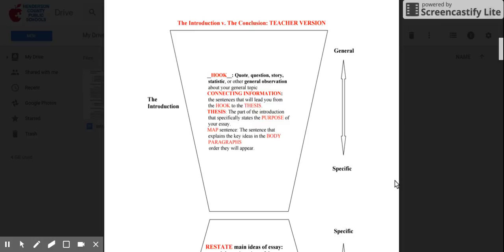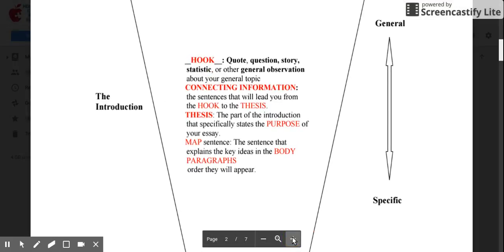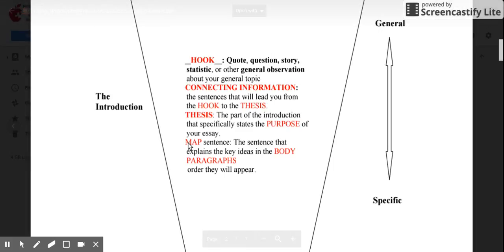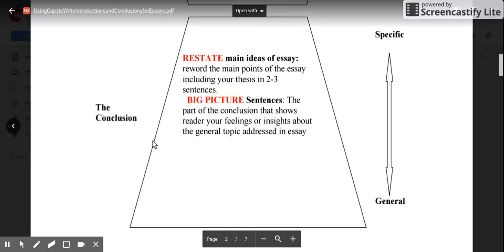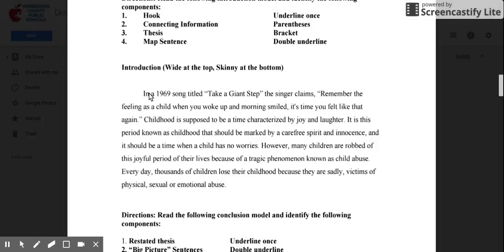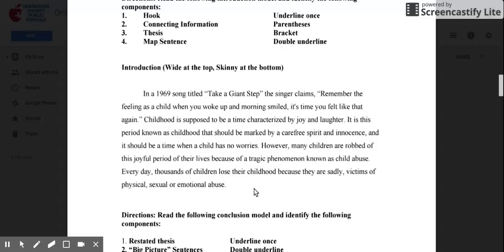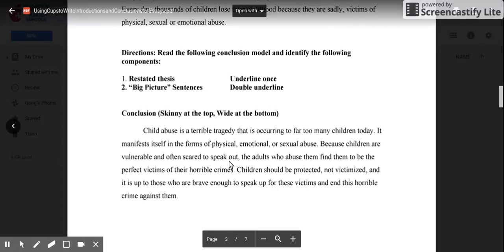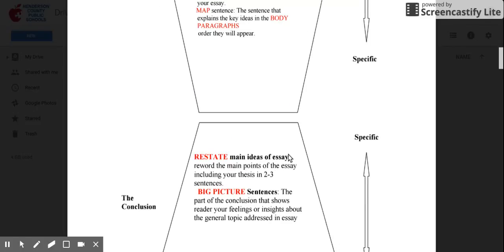Introductions and Conclusions Video